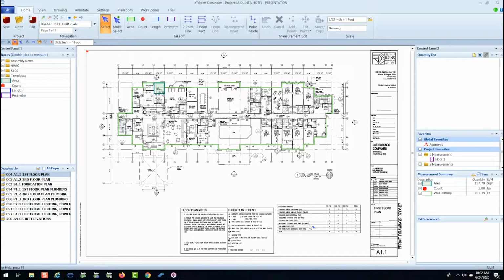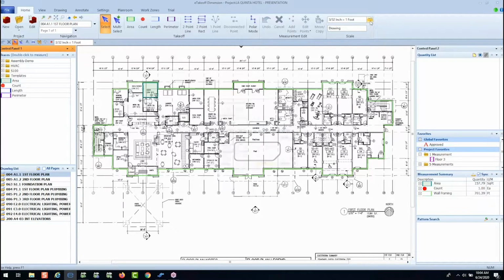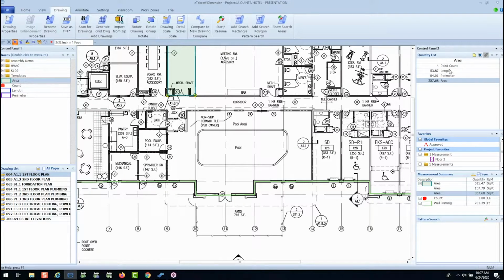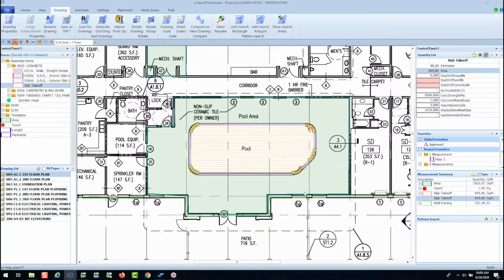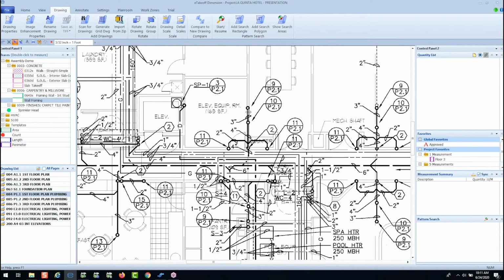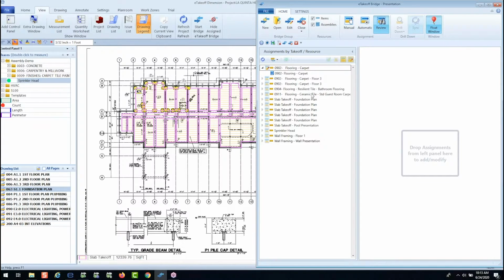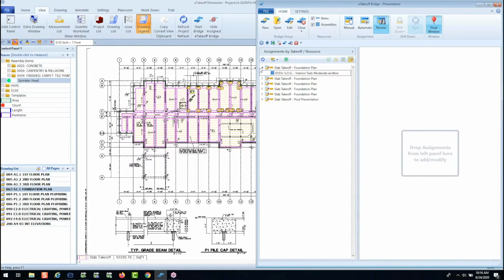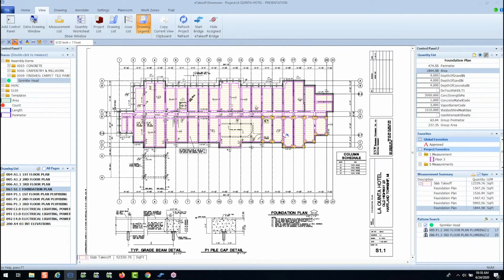eTakeoff for Sage Estimating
Ready for a live, one-on-one demo?

Learn how eTakeoff Dimension can increase your efficiency utilizing the seamless integration with Sage Estimating. We will demonstrate how our eTakeoff will help you:
— Increase the speed of accurate takeoff
— Seamlessly integrate with Sage Estimating items and assemblies
— Track changes and quickly update the estimate

Sage Estimating is an industry leading financial management tool with the flexibility to handle how you run your construction and/or real estate business. Gain visibility and control with the only accounting software endorsed by the AICPA.